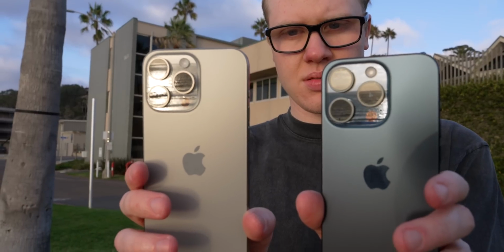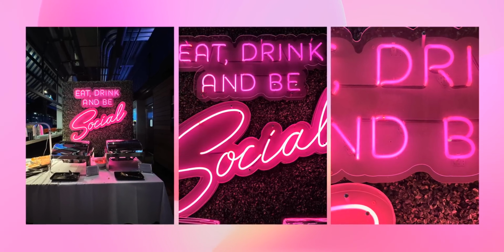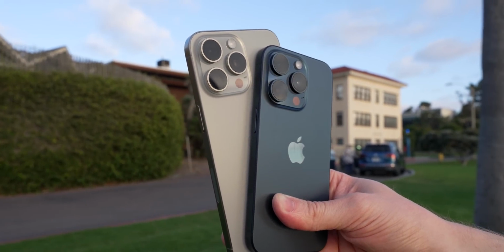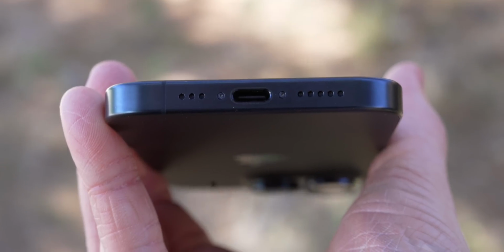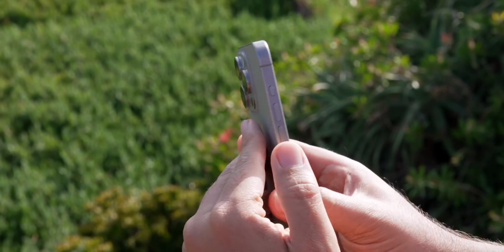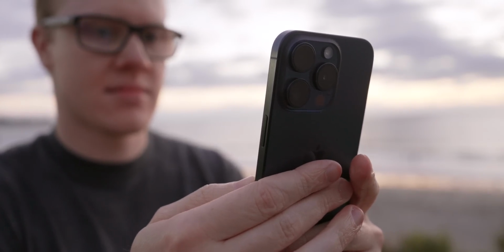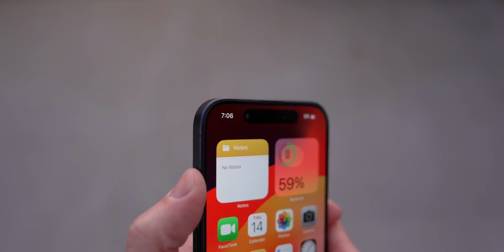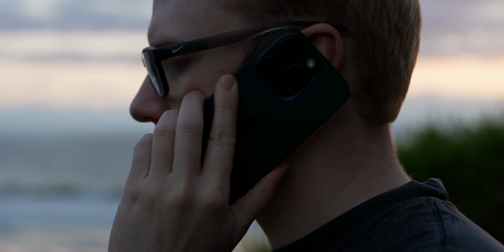iPhone 15 Pro IS HERE! My Experience!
My initial thoughts after spending sometime with Apple's all-new iPhone 15 Pro with titanium, USB-C and massive camera upgrades.

Timestamps
0:00 New design
0:54 Camera upgrades
3:07 USB-C!
3:45 Action Button
4:31 A17 Pro chip
5:25 Battery life
6:10 Exclusive features
7:02 Final thoughts